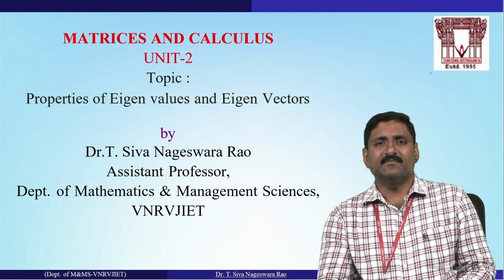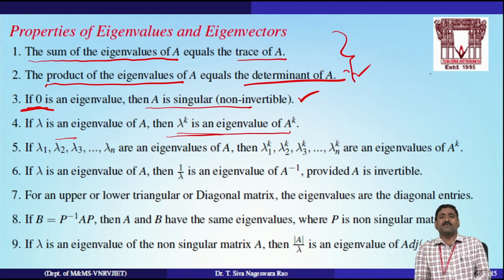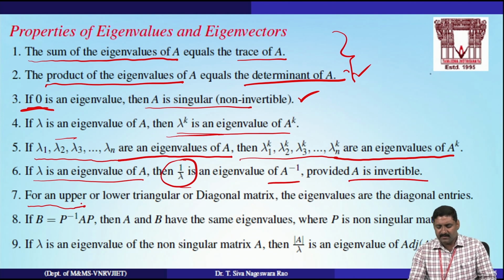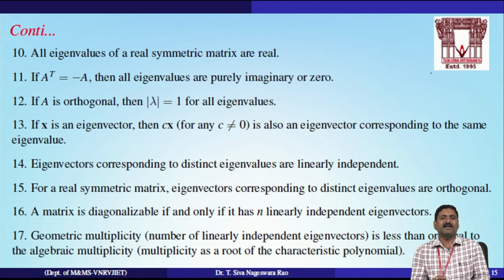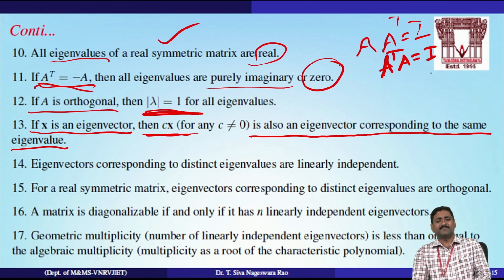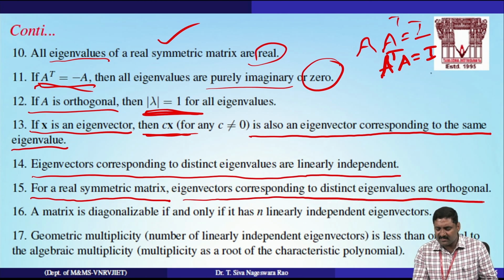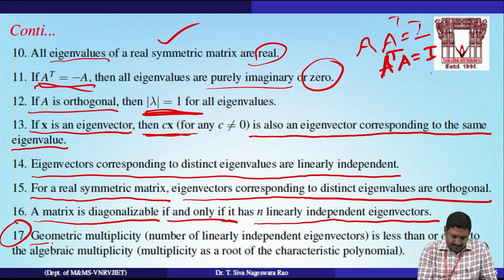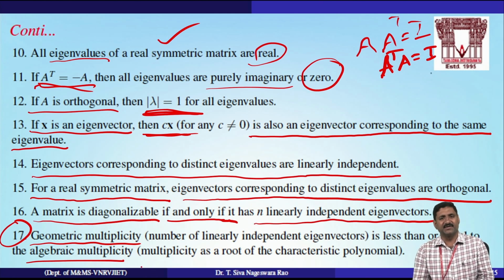Properties of Eigen values and Eigen vectors by Dr. T Siva Nageswara Rao